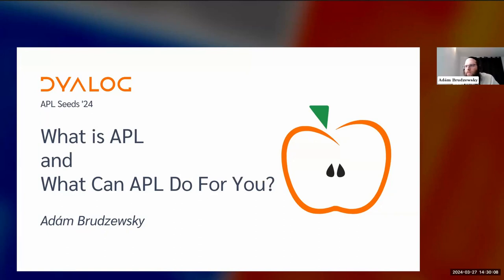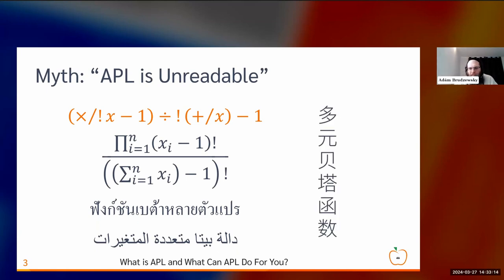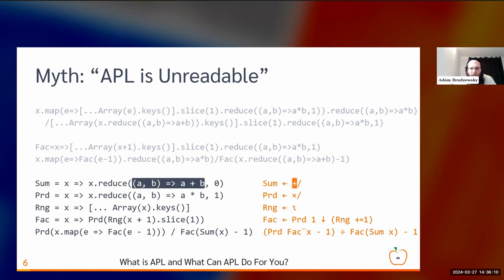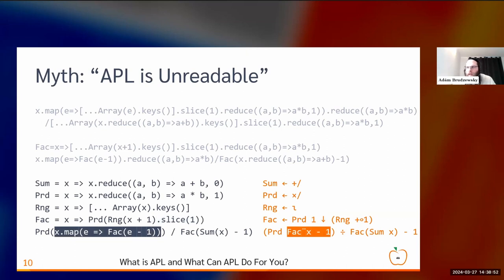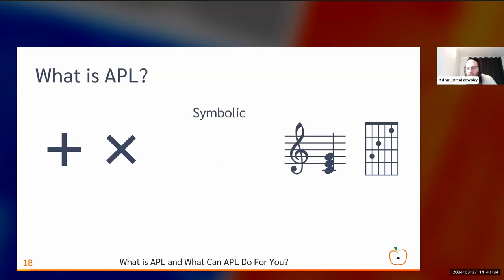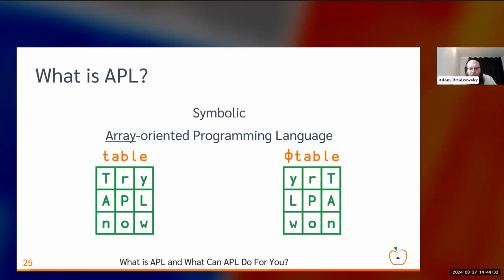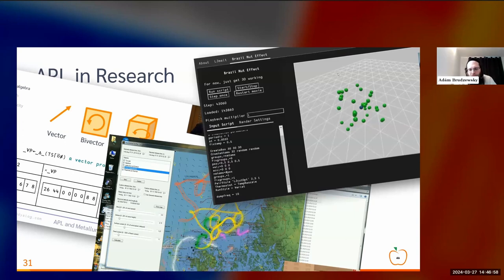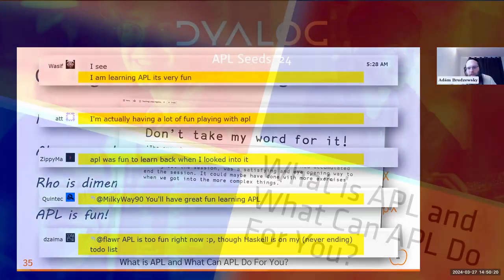What is APL and What Can APL Do For You? // Adám Brudzewsky // APL Seeds '24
Adám Brudzewsky

How can you program with symbols? APL might look strange initially, but maybe it's not so crazy after all...

00:00 Welcome
00:24 Introducing APL (and dispelling some myths)
15:38 Why might you use APL? An introduction to the sessions in APL Seeds '24
15:55 Examples of APL in use
17:23 APL in academia
18:02 APL in industry
19:04 APL for recreation
19:50 Testimonials from Stack Exchange